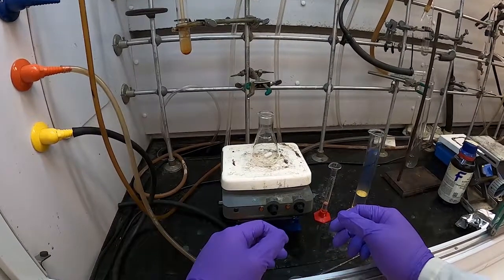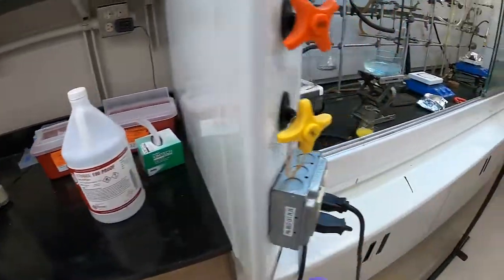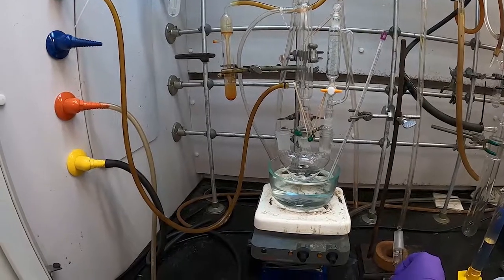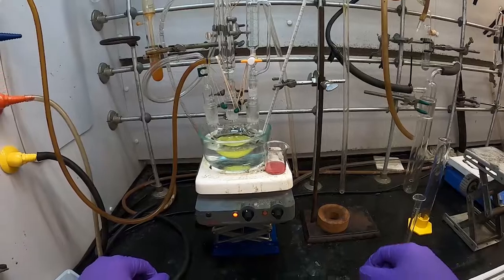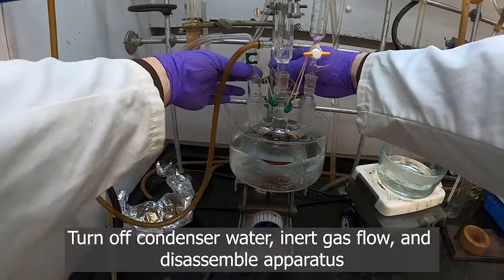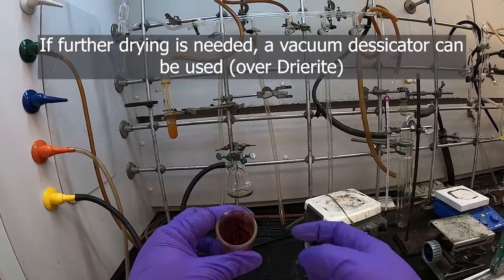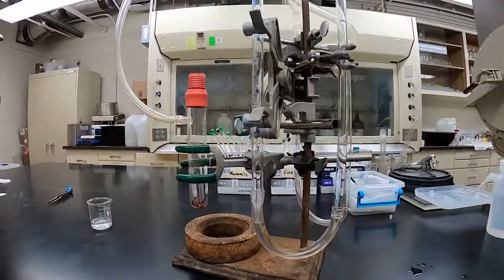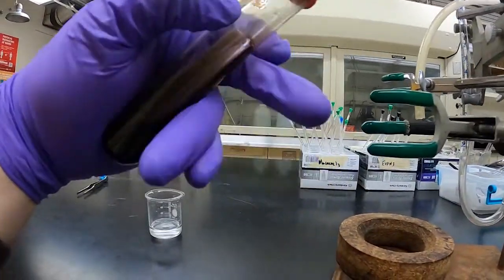Experiment #10, Synthesis and O2 Uptake of Cosalen YouTube Final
This laboratory experiment demonstrates the generation and oxygenation of Co(salen)

This experiment is completed over three lab periods. The first lab period generates the salen ligand (H2salen). The second lab period generates Co(salen). The third lab period examines the O2 uptake of Co(salen).

For a description on the generation of the salen ligand (H2salen), please start here: 00:14

For a description on the generation of Co(salen), please start here: 10:11

For a description on the coordination of O2 to Co(salen), please start here at 29:08

For an introduction on the manometer setup for the O2 uptake experiment, please start here at 30:38